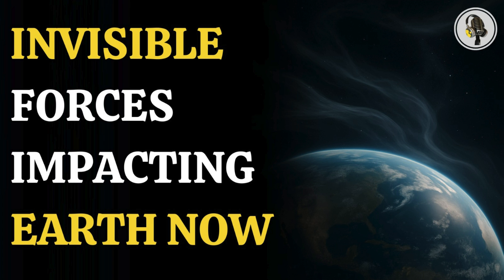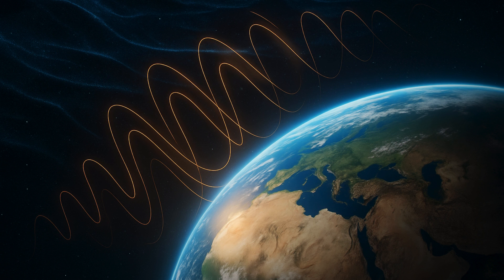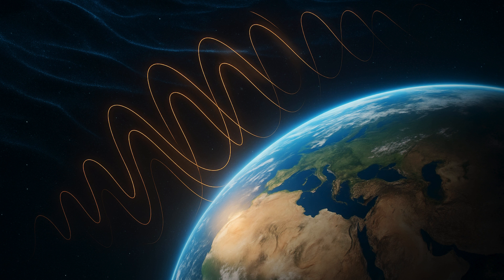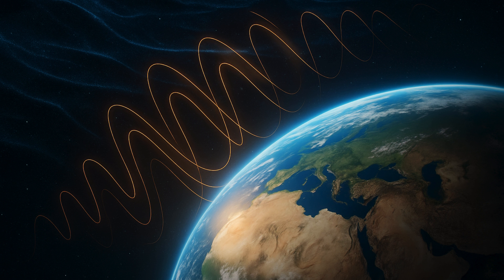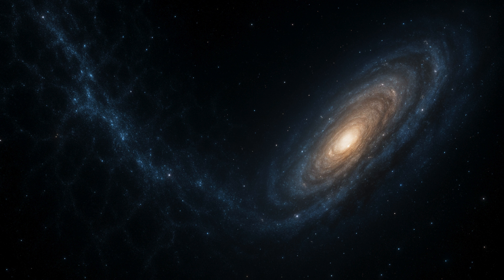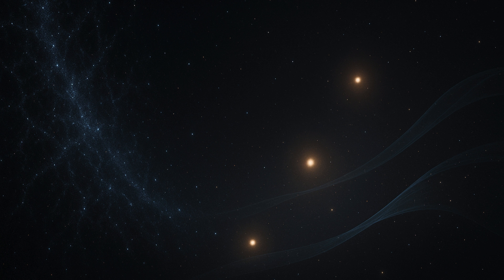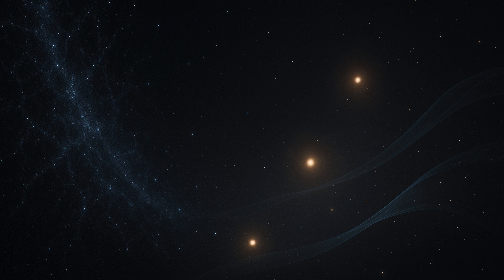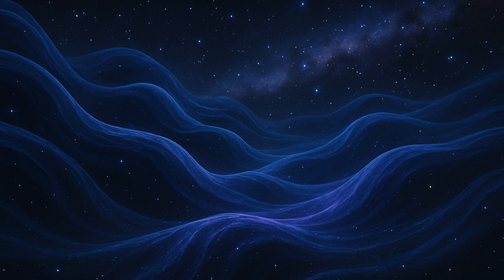Earth Is Being Hit by Dark Matter Waves — A New Cosmic Discovery | WION Podcast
Scientists have uncovered a groundbreaking theory suggesting Earth is currently drifting through an ocean of dark matter. These invisible waves are believed to slam into our upper atmosphere, producing detectable radio signals. This rare interaction may finally help uncover dark matter’s elusive nature. New studies also suggest it behaves like cosmic waves, not particles, and may interact with plasma in Earth’s ionosphere. This revelation could transform our understanding of the universe.